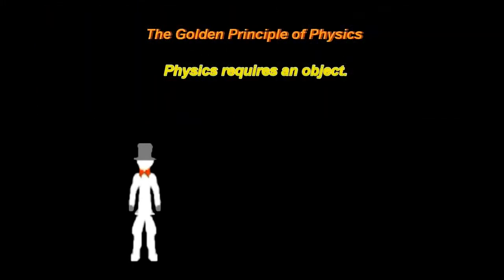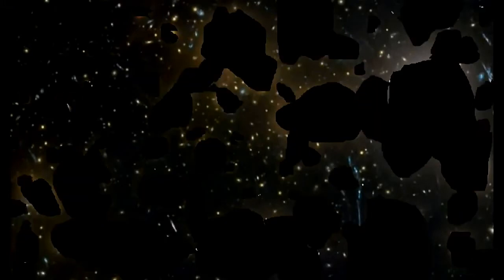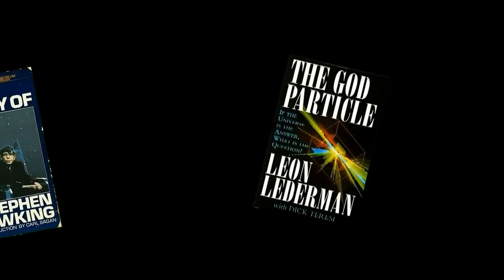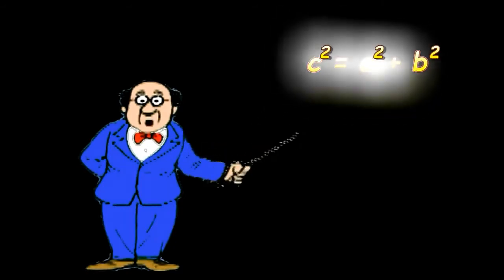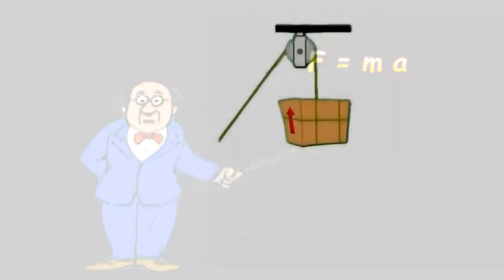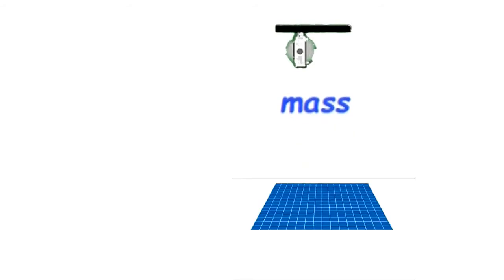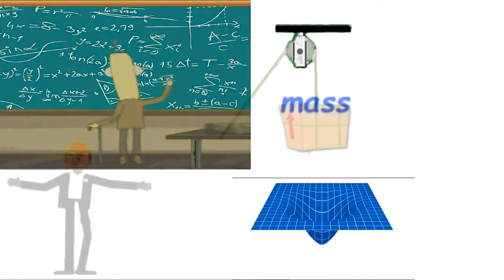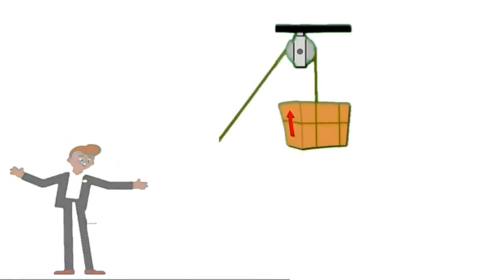📐The difference between a mathematician and a physicist⚛️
Newton Leibniz Feynman Peano Hilbert Pythagoras Archimedes Al-Khwarizmi Omar Khayyam Sharaf al-Din al-Tusi Euler Gödel Russell Ptolemy Wigner Riemann Poincaré Einstein Hawking Lederman Planck Sterling Hossenfelder